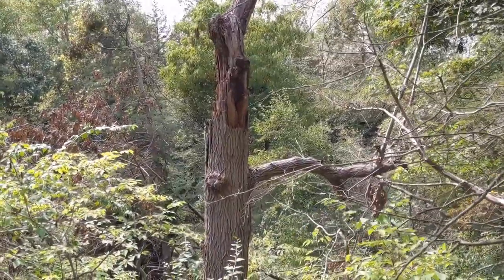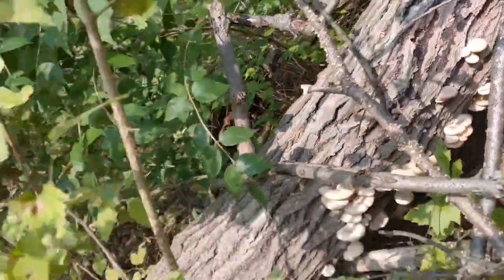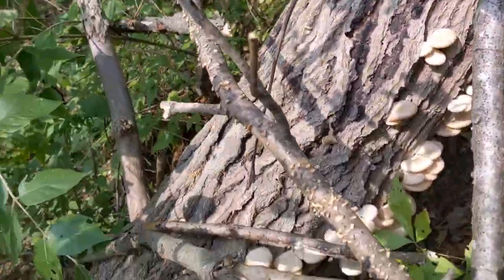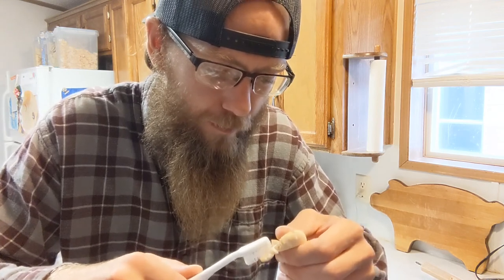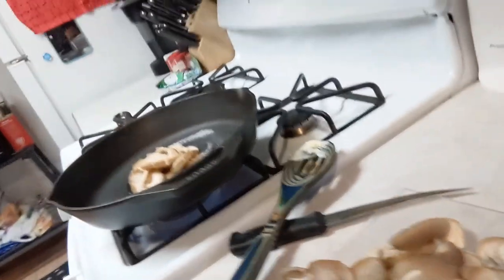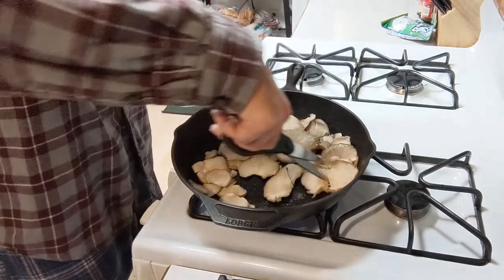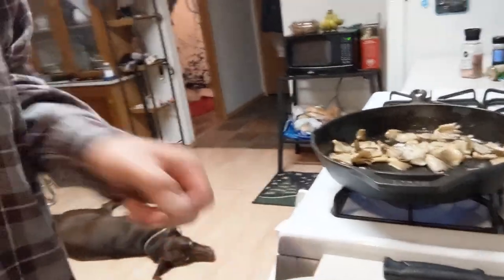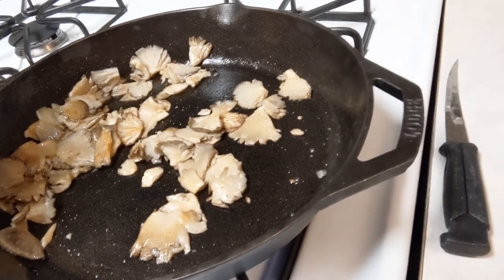How To Catch, Clean, & Cook Wild Fall Oyster Mushrooms! 9/17/20!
This hunts from yesterday! I was hunting with a buddy and my dog off the Des Moines River in Boone County Iowa... Public Land of course.  It was an awesome day and I found these gorgeous early fall oysters! Not only do I find these oysters in this video but I show you how to clean and cook them also. They are super tasty mushrooms and I highly recommend them! Either way I really appreciate you watching!  I wish you all the best luck and happy hunting out there!   Oh and a huge THANKS!! 😊